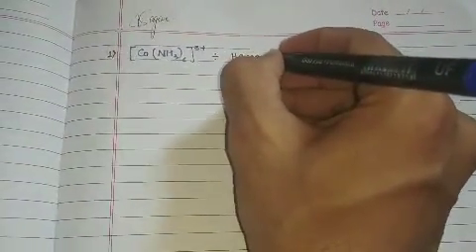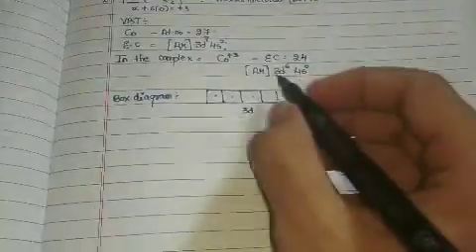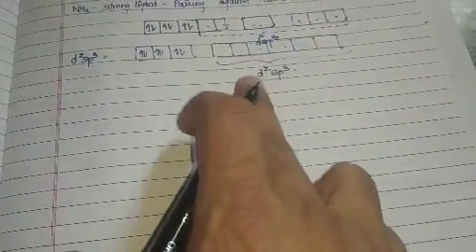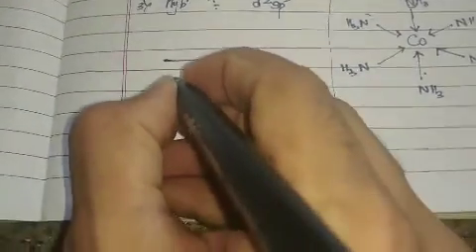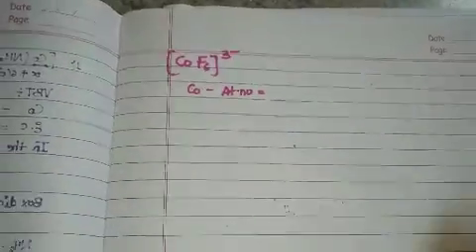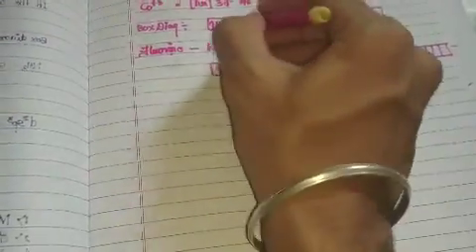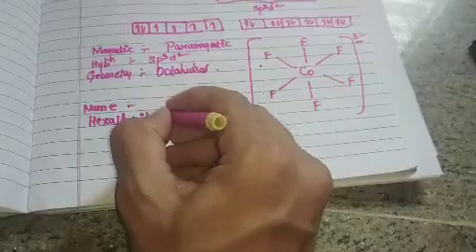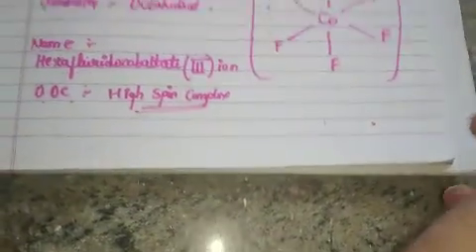Sagar coordination chemistry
VBT